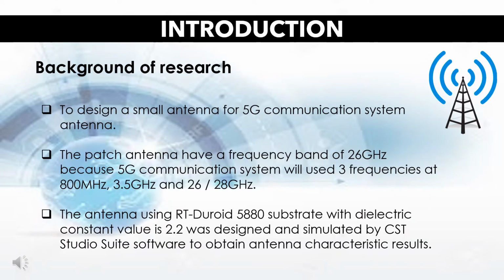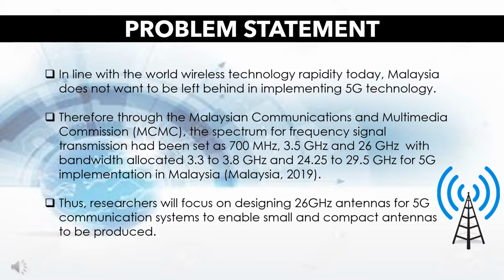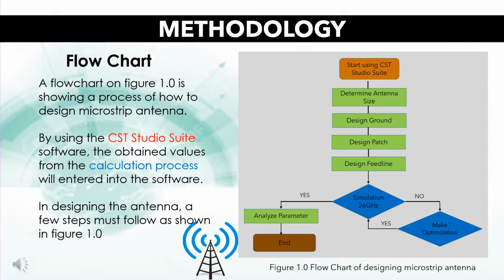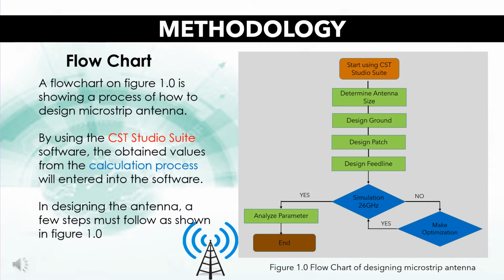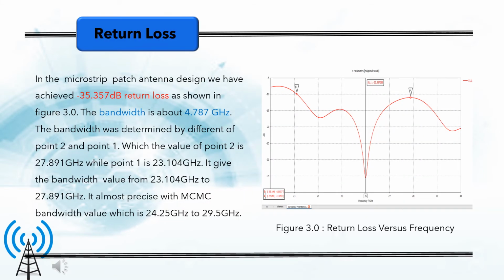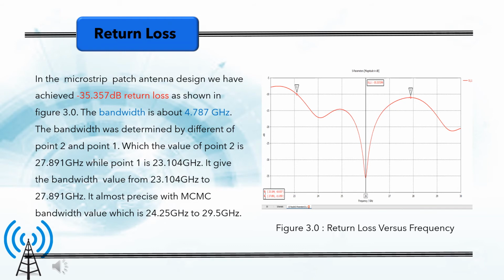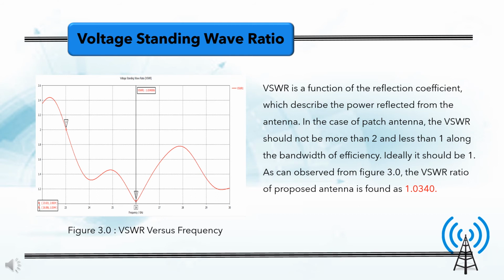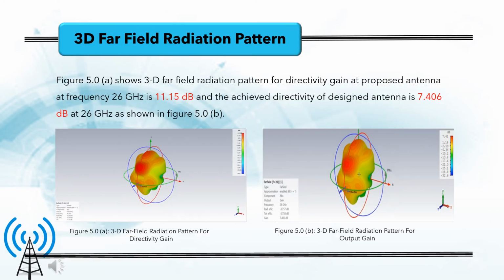The Design of Microstrip Patch Antenna for 5G Application Using CST Studio Suite